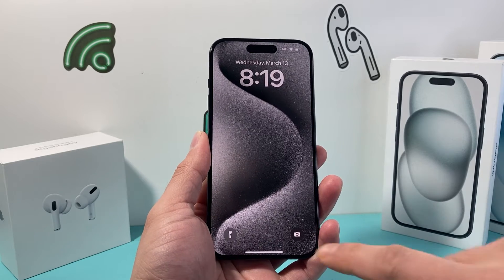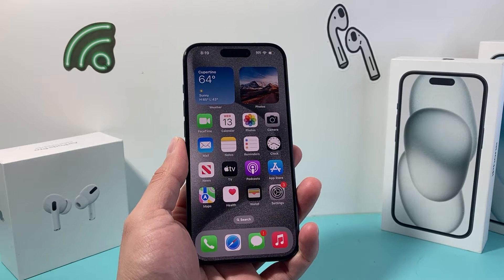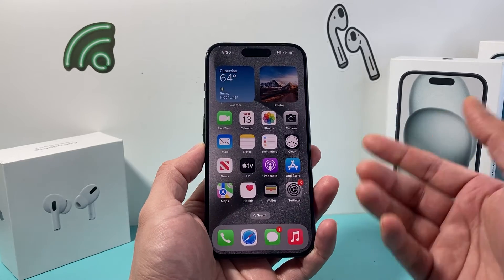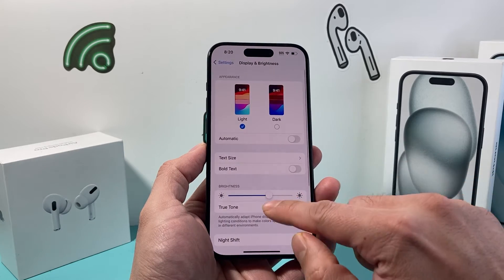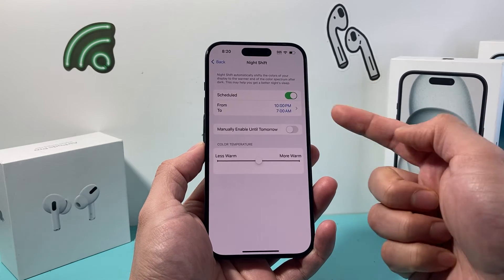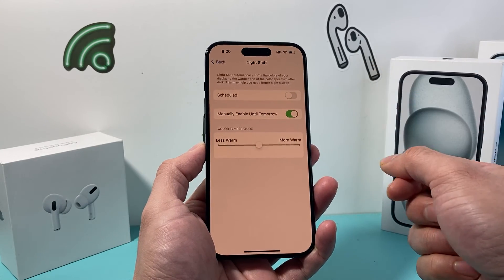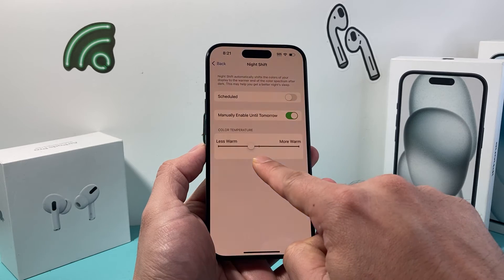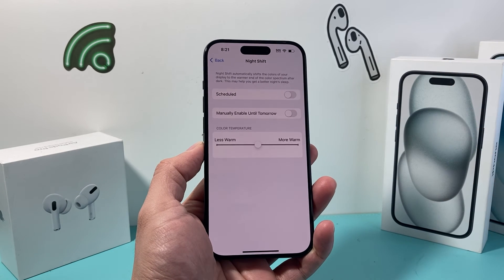How to Turn ON / OFF Night Shift Mode on iPhone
In this iPhone tutorial we teach you how to turn on or off Night Shift mode on your iPhone. Night shift can help lessen the strain on your eyes and reduce the amount of blue light that goes into your eyes.